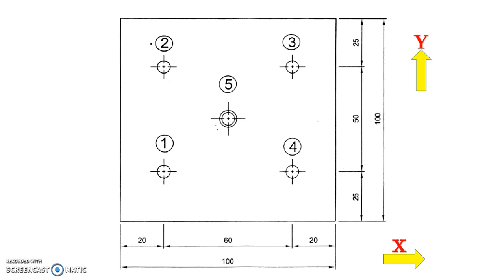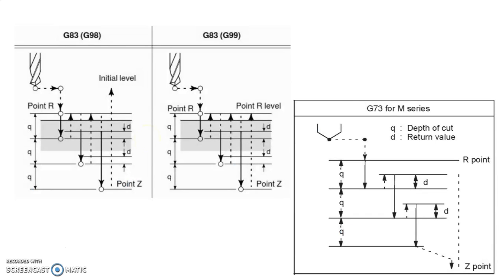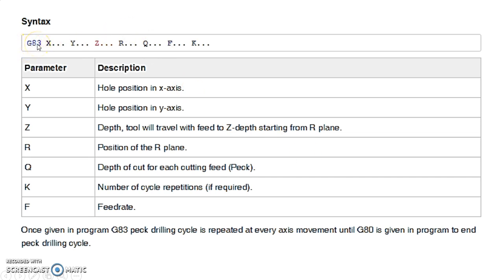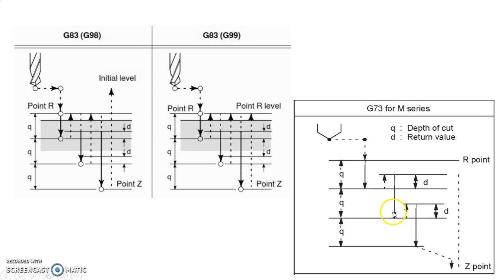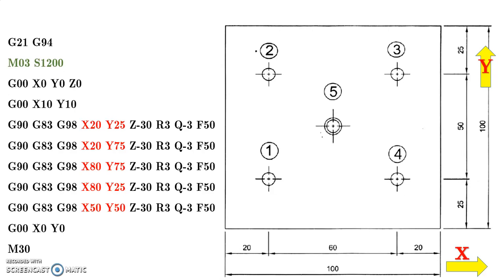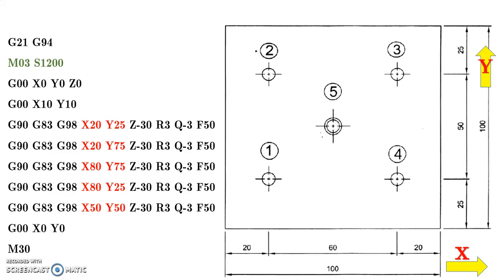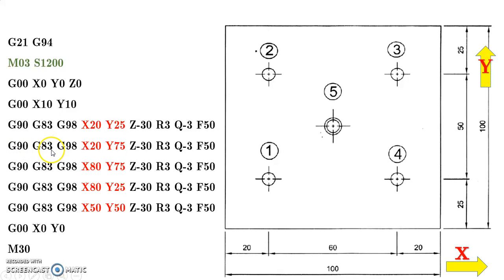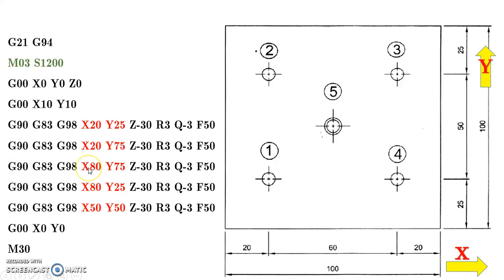CNC Peck Drill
Method to generate CNC codes to perform Peck Drill